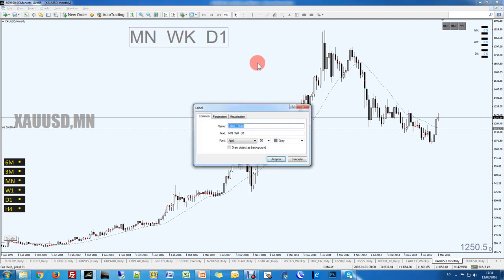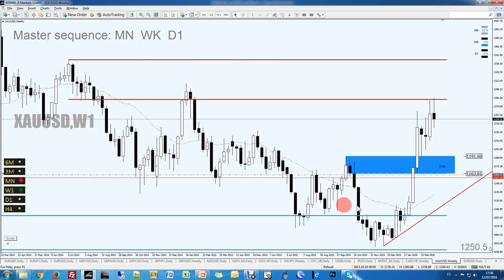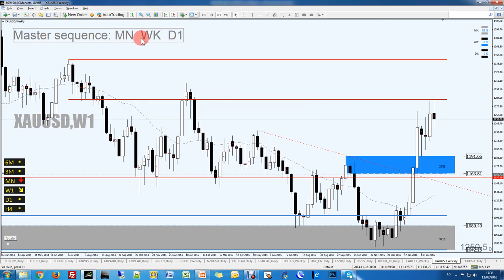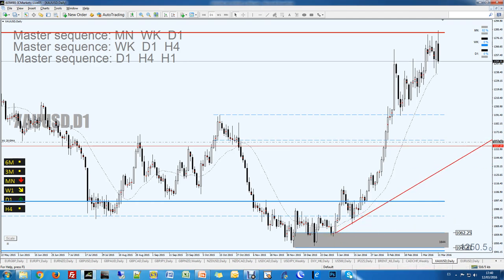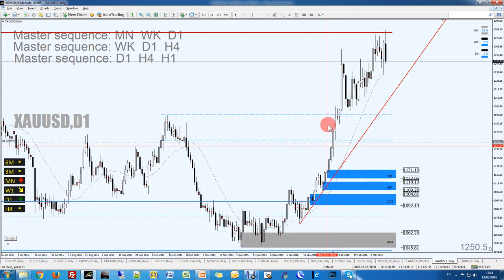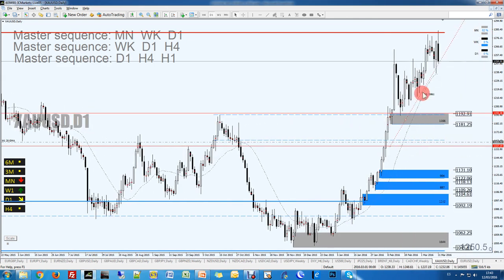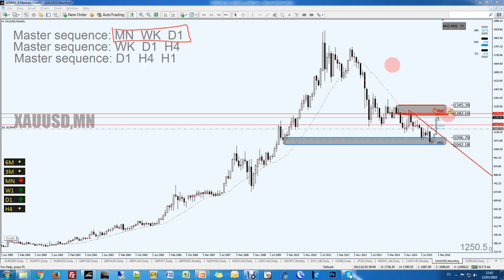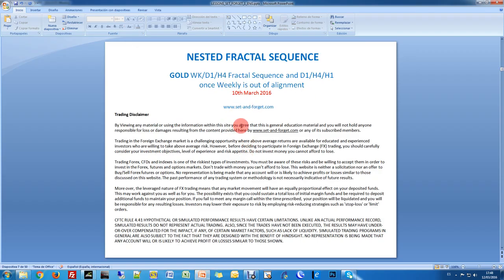01 3 GOLD WK D1 H4 fractal sequence counter trend